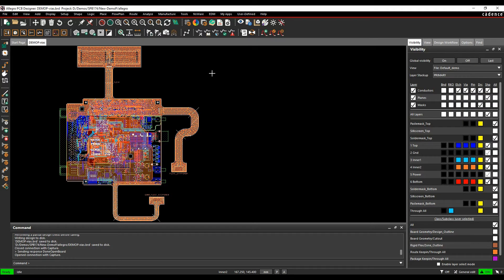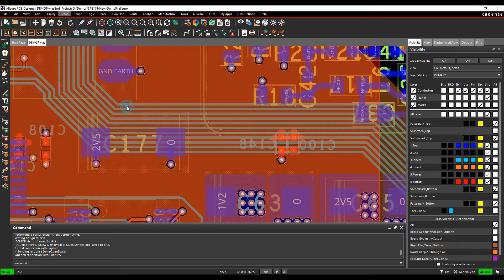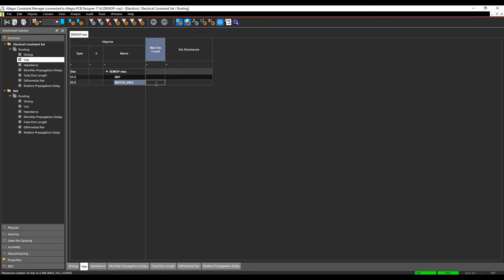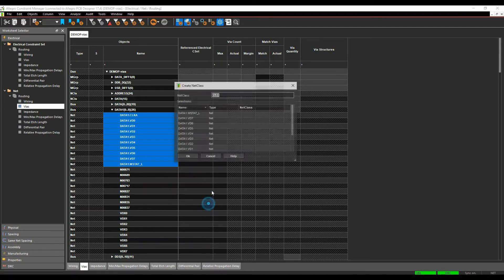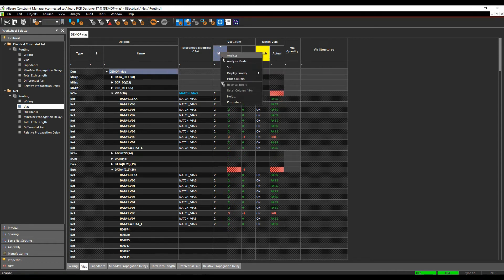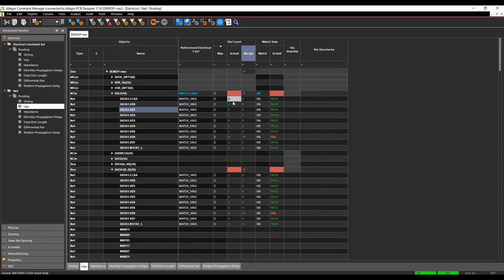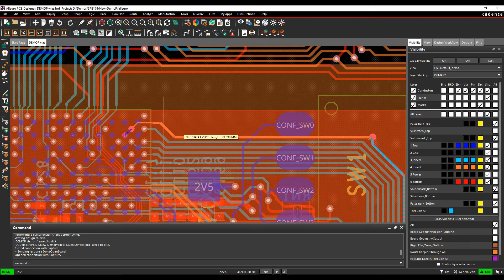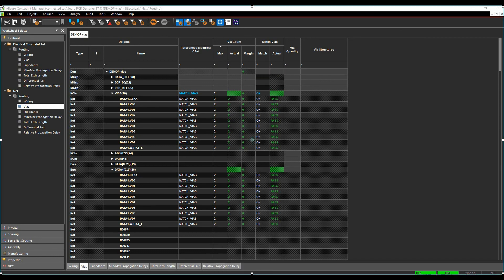Cadence PCB Allegro Max Match Vias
Here we explore the Cadence PCB Allegro Max Match Vias features